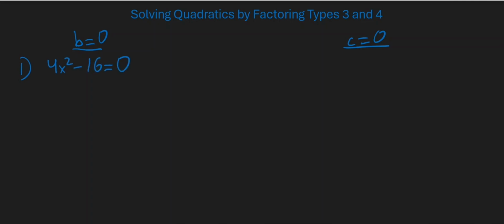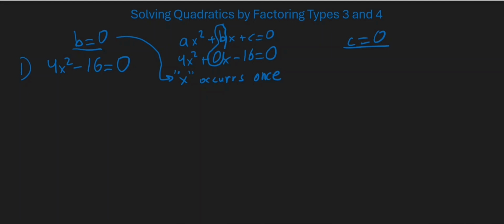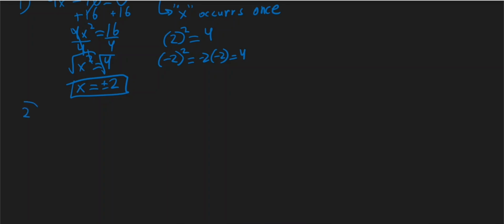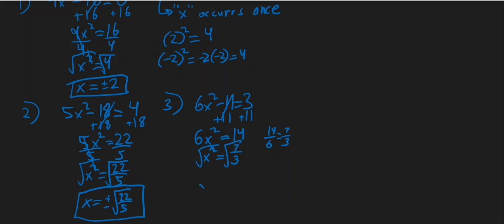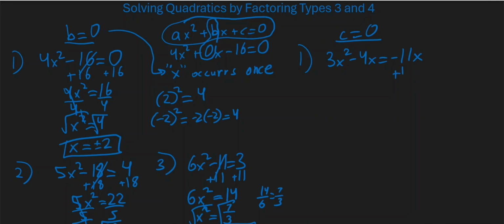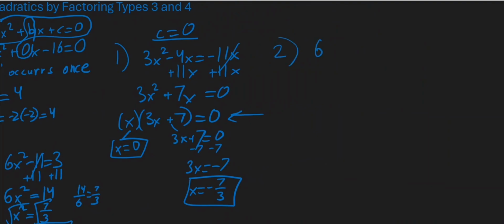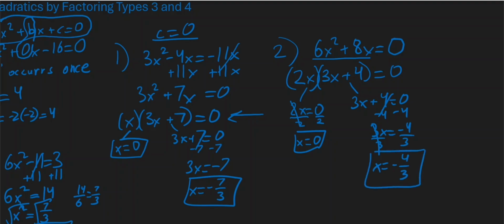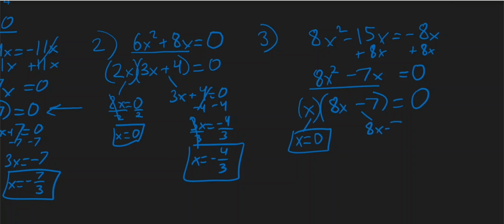Solving Quadratics when b=0 or c=0; "b" or "c" is missing (ax^2+bx=0 or ax^2+c=0)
Some cases exist when a quadratic equation does not have all terms present. This video explains how to solve quadratics of these forms when the b or c term is missing!